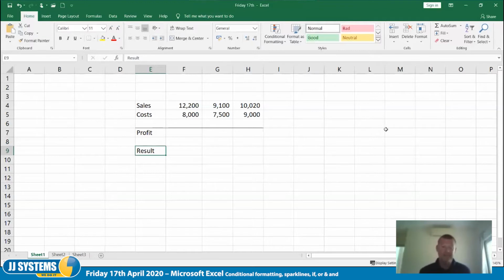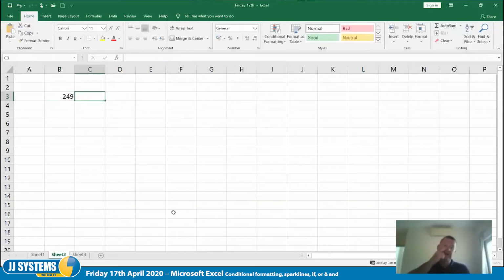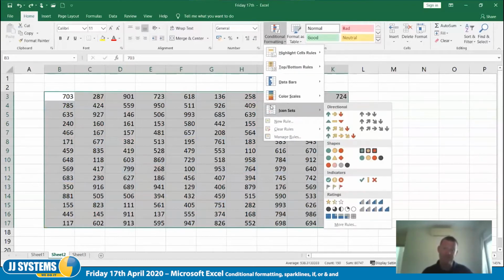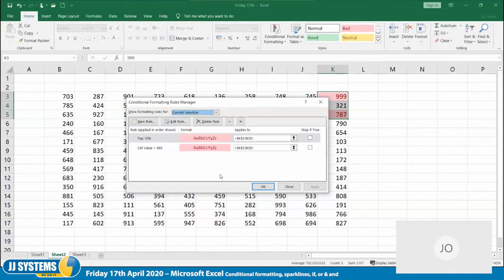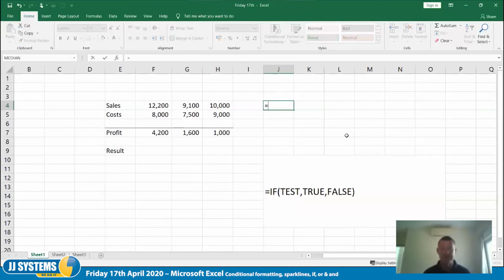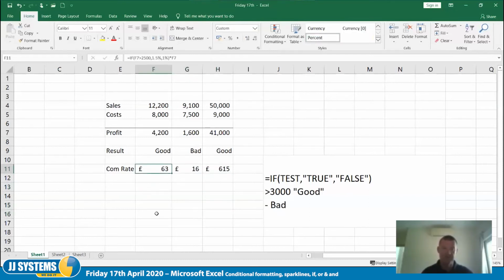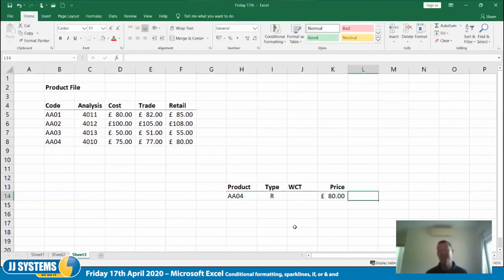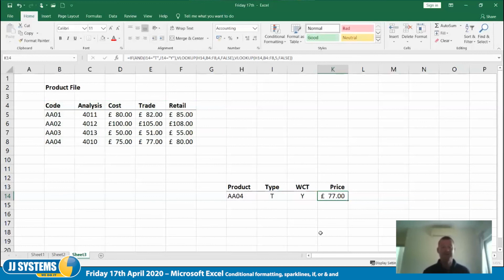Bite Size Training Session on Microsoft Excel showing use of conditional formatting & Sparklines.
This is a recorded WebEx session, showing attendees of our daily bite size training sessions how to use useful functions in Excel.  The course contains comments and interaction from the attendees who attended the course.